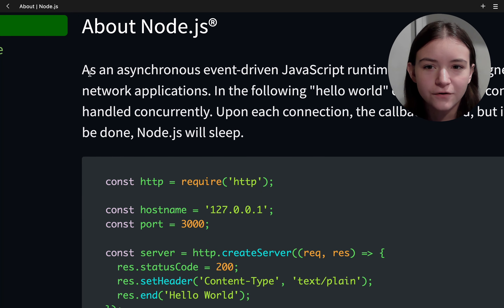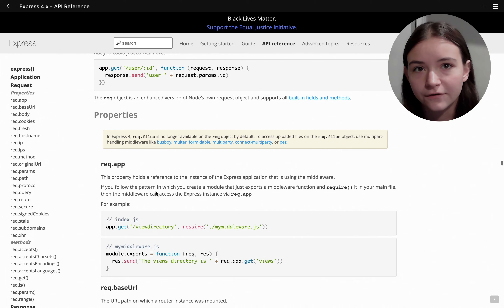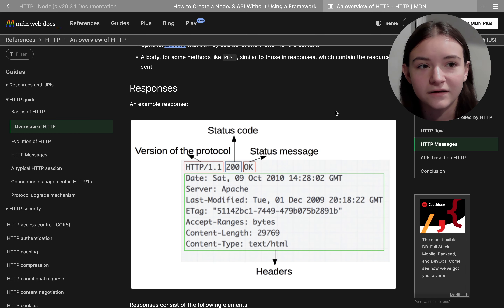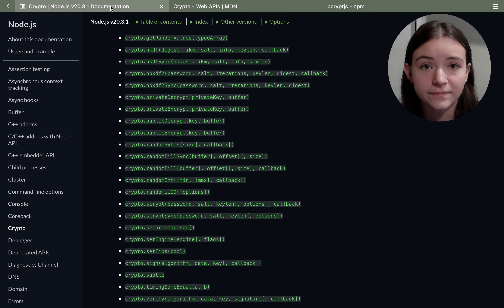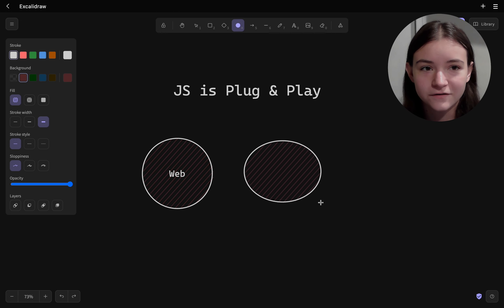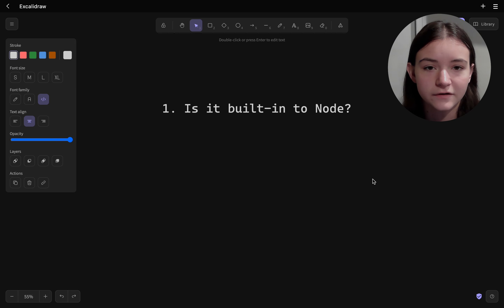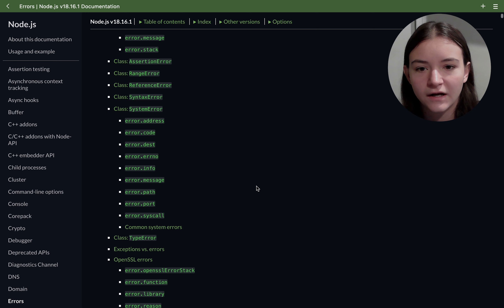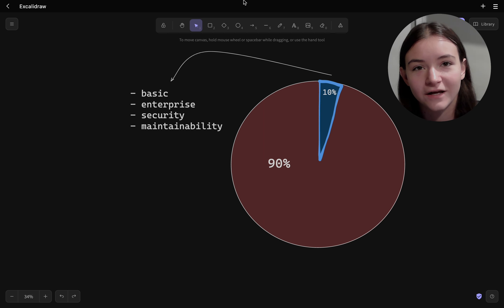Node Can Do More Than You Think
In conclusion, I need to read the Node.js docs more.